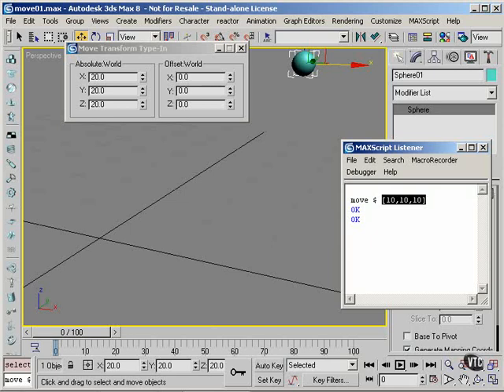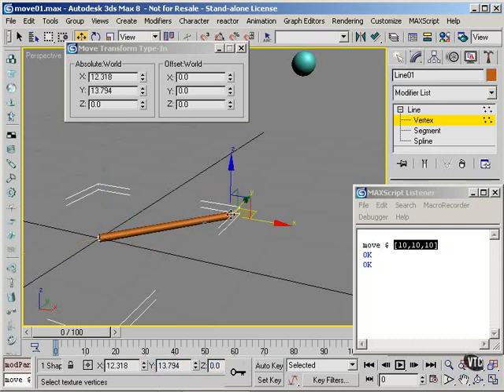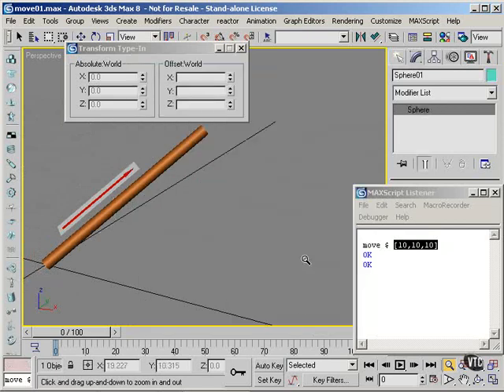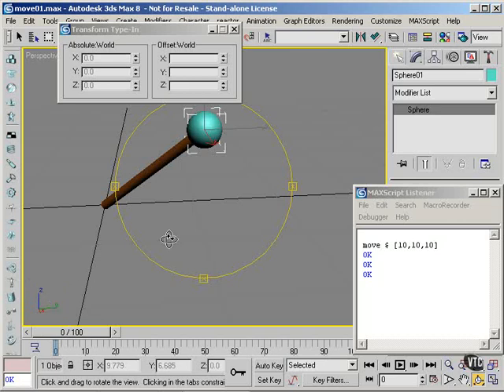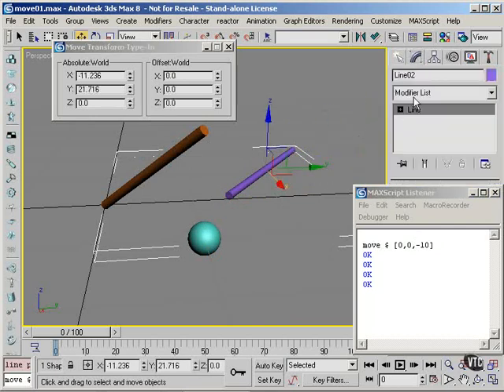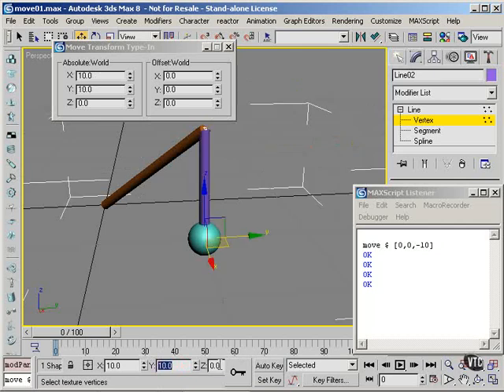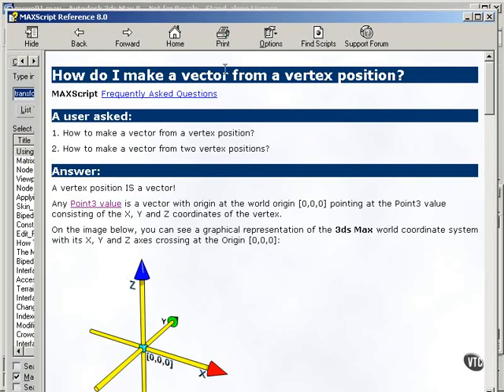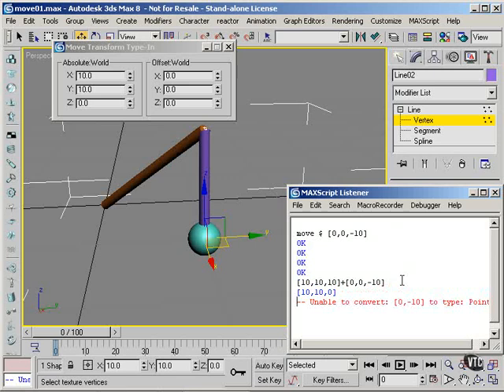3dsmax 8 Scripting CD1 - 5 - 02